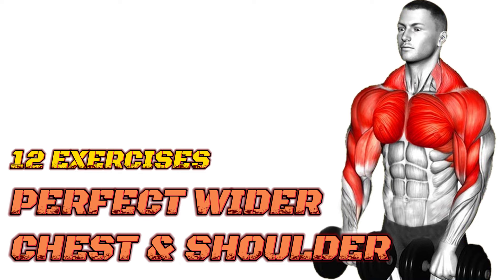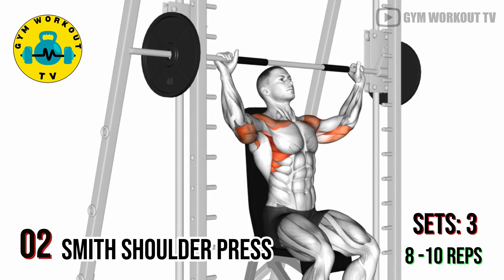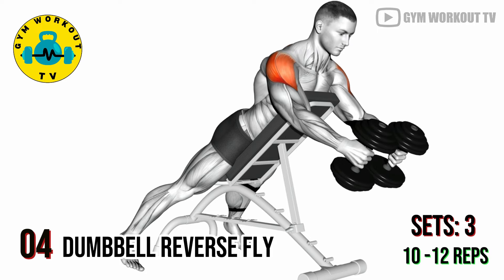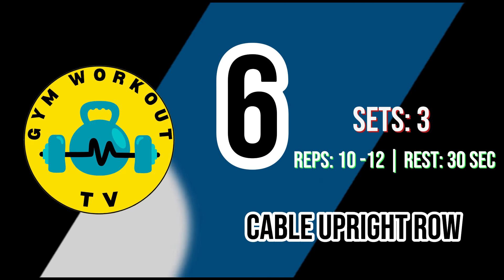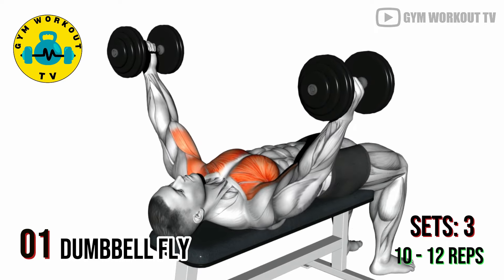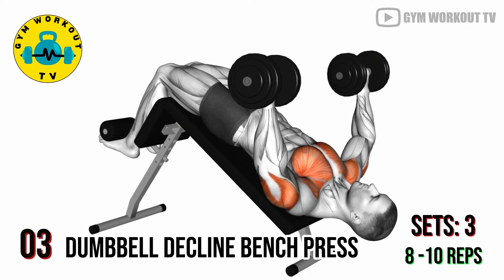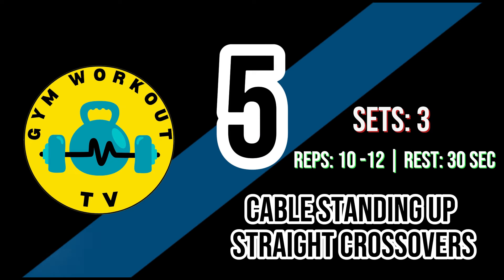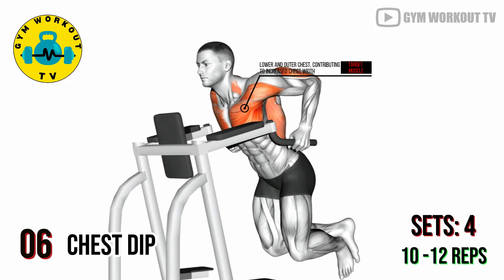12 Exercises For Perfect Wider Chest and Shoulders | Chest & Shoulder Workout at Gym!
12 Exercises For Perfect Wider Chest and Shoulders | Chest & Shoulder Workout at Gym!
12 تمرينًا لصدر وأكتاف أوسع بشكل مثالي | تمرين الصدر والكتف في صالة الألعاب الرياضية!
নিখুঁত প্রশস্ত বুক এবং কাঁধের জন্য 12 ব্যায়াম | জিমে বুক ও কাঁধের ওয়ার্কআউট!
12 Ehersisyo Para sa Perpektong Malapad na Dibdib at Balikat | Pagsasanay sa Dibdib at Balikat sa Gym!
चौड़ी छाती और कंधों के लिए 12 व्यायाम | जिम में छाती और कंधे की कसरत!
12 Latihan Untuk Dada dan Bahu Lebih Lebar Sempurna | Latihan Dada & Bahu di Gym!
완벽하게 넓은 가슴과 어깨를 위한 12가지 운동 | 체육관에서 가슴과 어깨 운동을 해보세요!
വിശാലമായ നെഞ്ചിനും തോളിനും വേണ്ടിയുള്ള 12 വ്യായാമങ്ങൾ | ജിമ്മിൽ നെഞ്ചും തോളും വ്യായാമം!
Shaakala 12 Garaa fi Garba Bal'aa Mudaa Hin Qabne | Sochii Garaa fi Garbaa Jiim keessatti!
12 exercícios para peito e ombros mais largos e perfeitos | Treino de peito e ombros na academia!
சரியான பரந்த மார்பு மற்றும் தோள்களுக்கான 12 பயிற்சிகள் | ஜிம்மில் மார்பு மற்றும் தோள்பட்டை உடற்பயிற்சி!
کامل چوڑے سینے اور کندھوں کے لیے 12 مشقیں | جم میں سینے اور کندھے کی ورزش!

Elevate your workout routine with our latest video, featuring a dynamic set of 12 exercises meticulously designed to target and enhance your chest and shoulder muscles. Whether you're aiming for a broader chest or defined shoulders, this comprehensive workout has got you covered.

From powerful chest presses to strategic shoulder raises, each exercise is demonstrated with precision and proper form. Join us on this fitness journey, suitable for all levels of expertise, as we guide you through the steps to achieve that perfectly sculpted upper body.